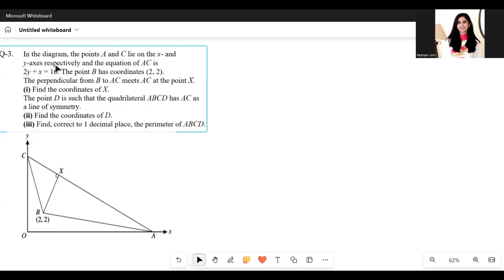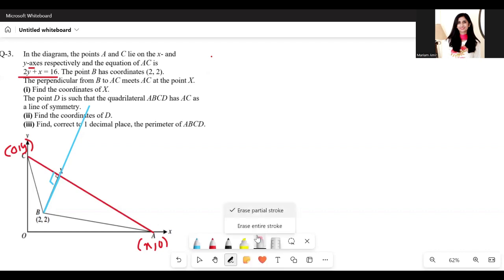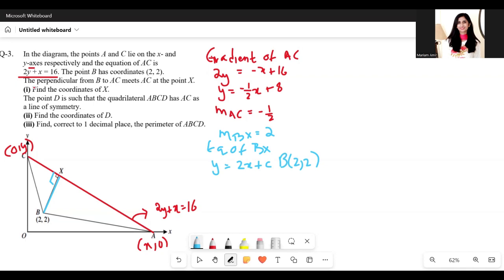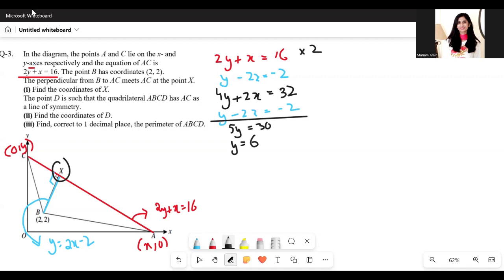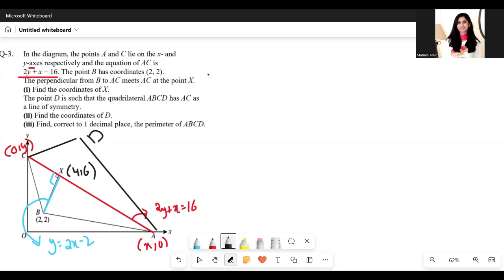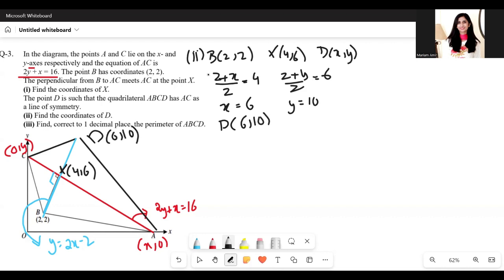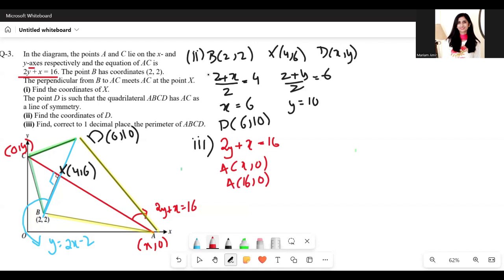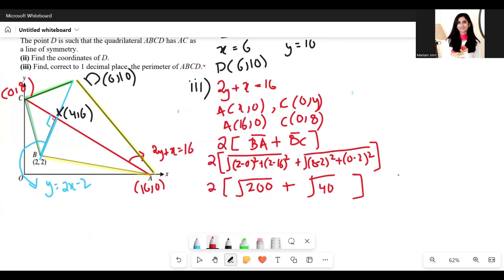Coordinate Geometry Practice Questions As Mathematics 9709 9709_s08_qp_01 Q11